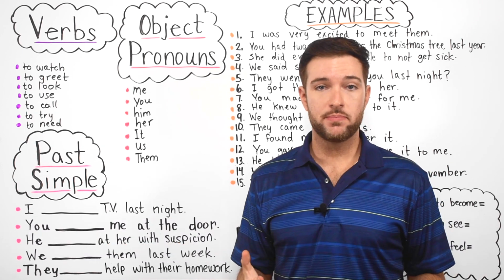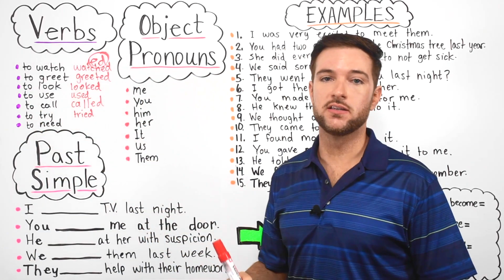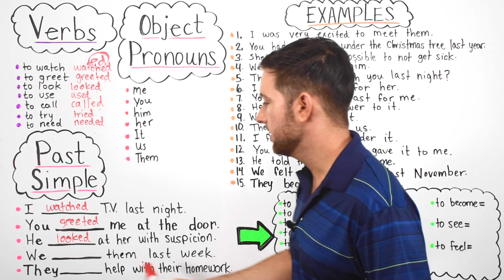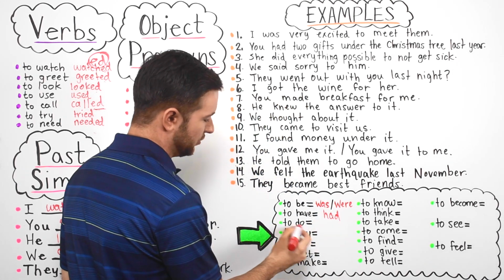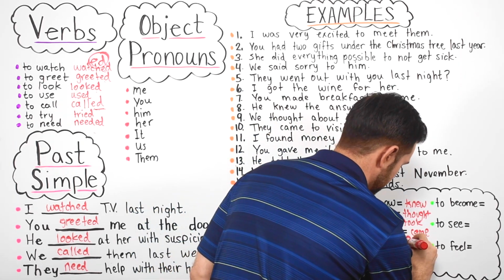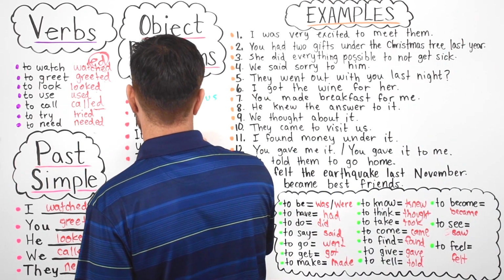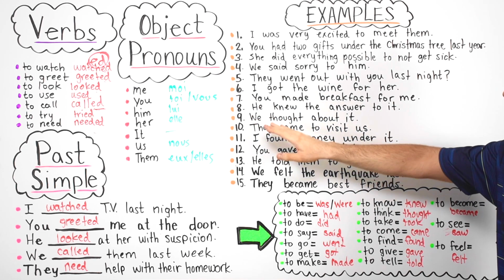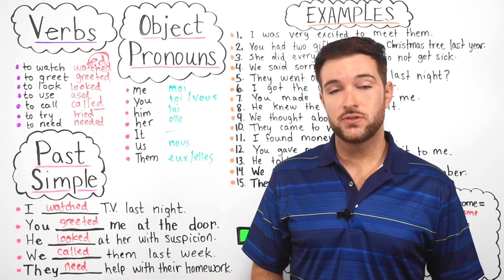Le Prétérit et les Pronoms d’Objets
Bonjour tout le monde. Je suis content de vous voir pour la leçon 17. Cette leçon est vraiment importante parce qu’aujourd’hui on va s’intéresser au prétérit et aux pronoms d’objets. Le prétérit va vous être très utile pour parler de ce que vous avez fait dans le passé alors que les pronoms d’objets vont vous aider à remplacer des noms dans vos phrases.

On y va!